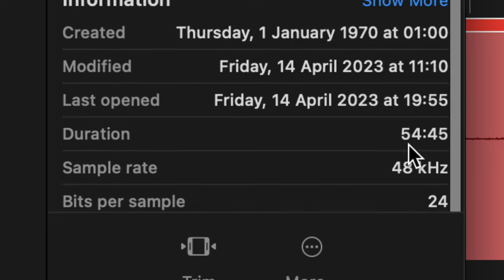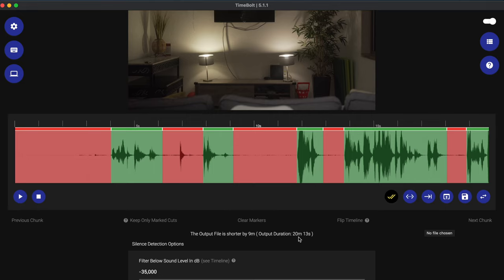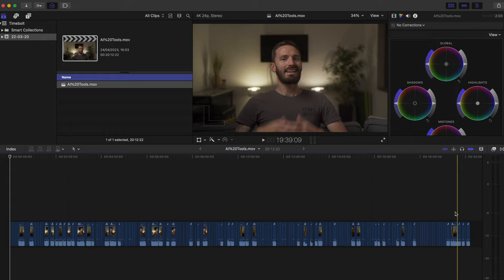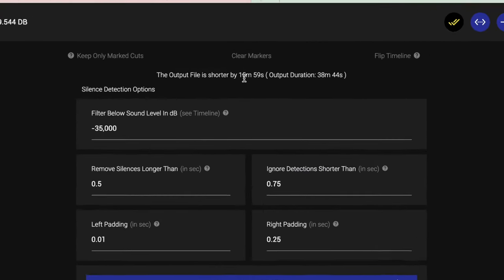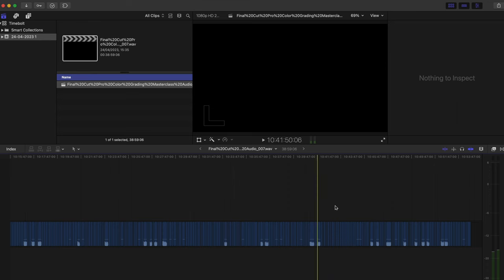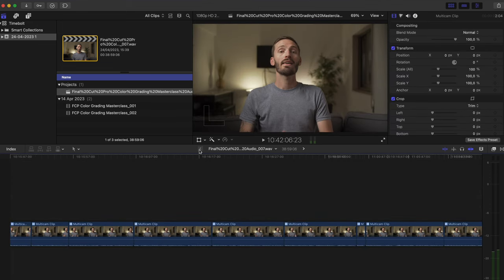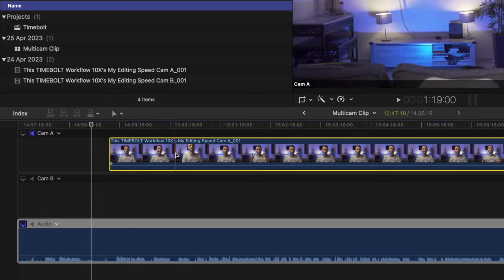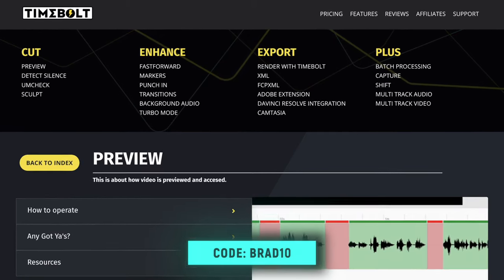Remove Silences in Final Cut Pro | 10x your Workflow with TimeBolt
Timebolt is an incredible app and it’s one I will use as my editing assistant on every one of my videos from now on. Timebolt automatically detects silences between takes and cuts them out. It’s also way faster to go through your takes and raw footage in Timebolt than it is in Final Cut Pro, and the best part is you can then export this cutdown into FCP using an XML, so that you can continue editing. Timebolt also supports Premiere Pro and Davinci Resolve XML exports.

In this video I cover 3 different scenarios: a single-file workflow, a workflow with separate video and audio files, and a multicam workflow, which is a game changer, even if you don’t edit multicam footage.

🔴 CHAPTERS 🔴
00:00 - Intro
00:22 - This TIMEBOLT Workflow 10X’s My Editing Speed
01:16 - Scenario 1 - Single-file Workflow
03:29 - Scenario 2 - Separate-file Workflow
09:35 - Scenario 3 - Multi-cam Workflow